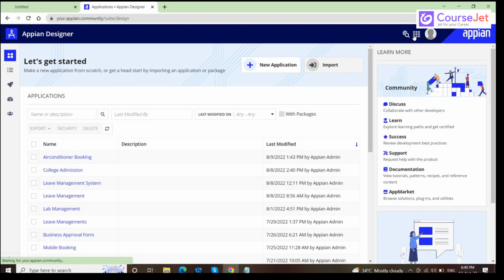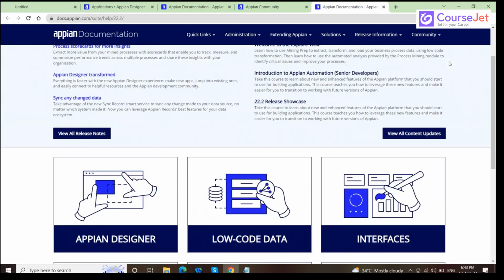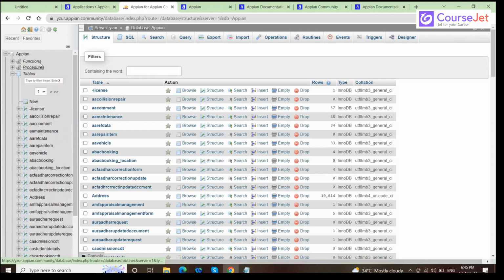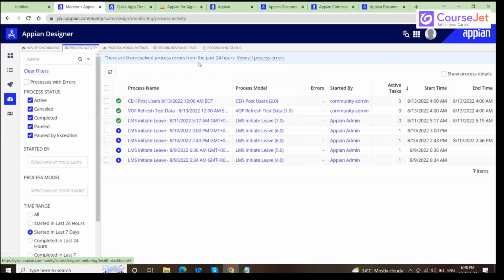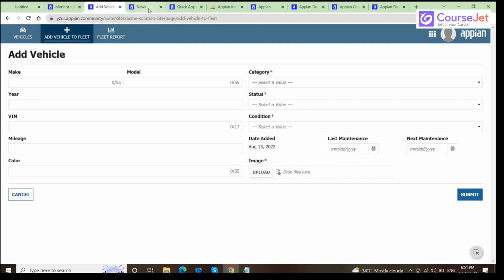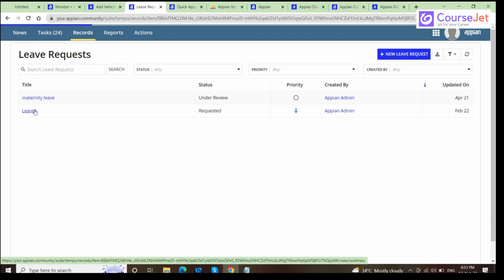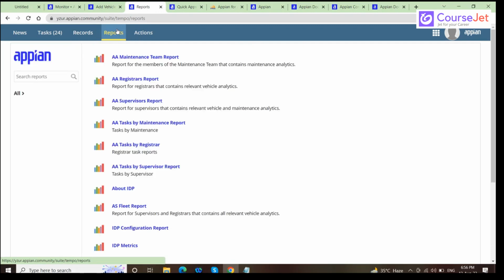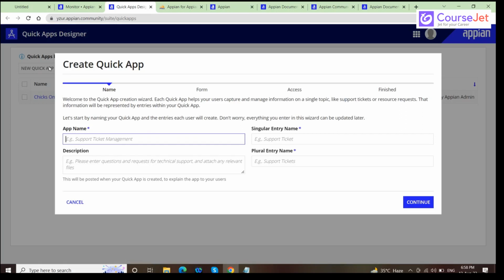Appian Training | What is Appian? | How to use Appian BPM? | Appian Appian Tutorial for Beginners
Are you looking for a comprehensive and hands-on Appian training course? Look no further! In this video, I'm going to show you how to get the most out of Appian with step-by-step guidance on the platform's features and functionality. Learn how to design, build, and deploy applications quickly with Appian's low-code development environment. Discover how Appian can help you develop powerful applications faster than ever before!

🚀 TO JOIN APPIAN COURSE⤵

🚀APPIAN COURSE FEATURES:

💻 Instructor-Led Sessions
👨‍💻 Expertise Faculties

🎓APPIAN TRAINER PROFILE:

👨‍🏫 Certified Professional
📑 Certification Guidance